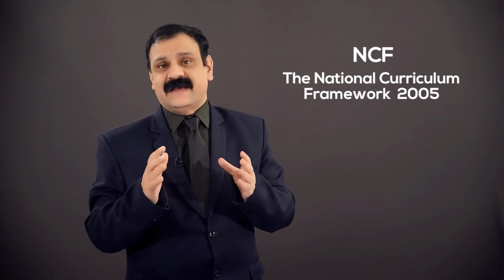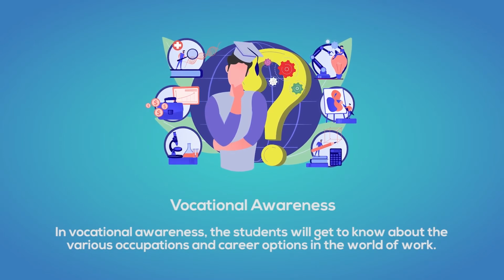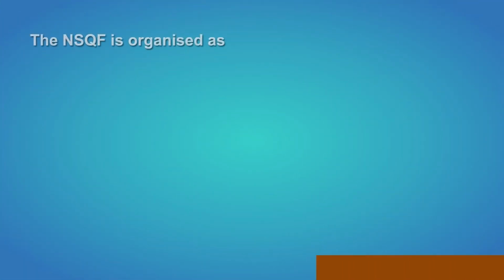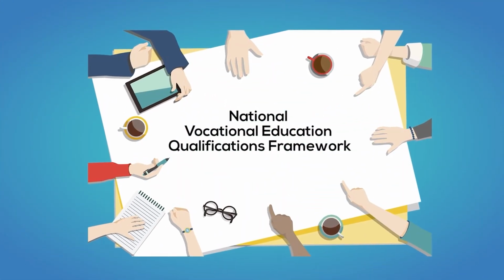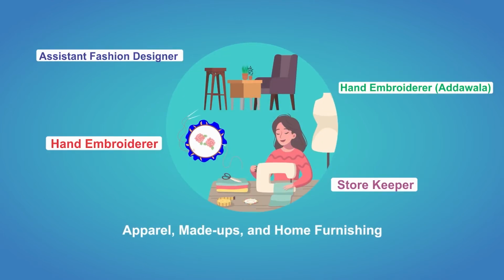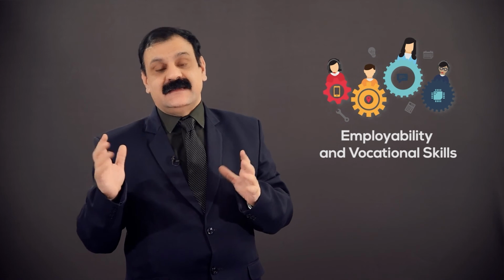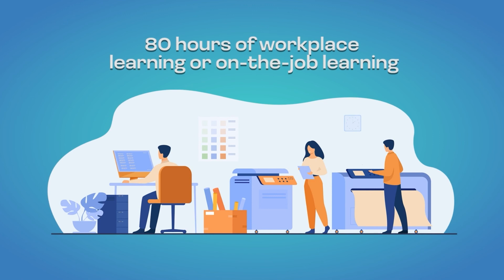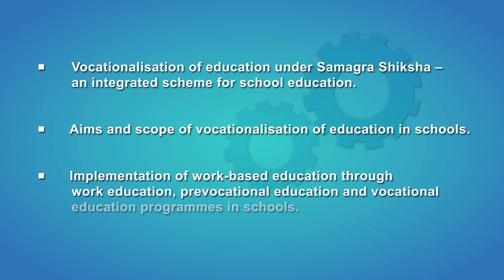Vocationalisation of Secondary Education under Samagra Shiksha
Vocationalisation of Secondary Education under Samagra Shiksha, Vocational Education